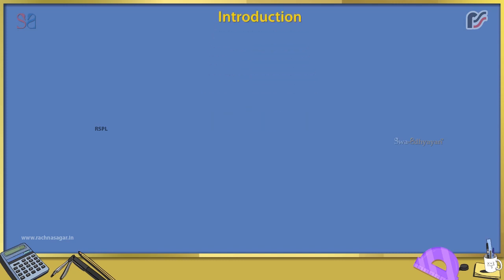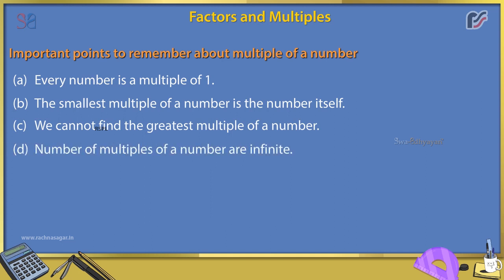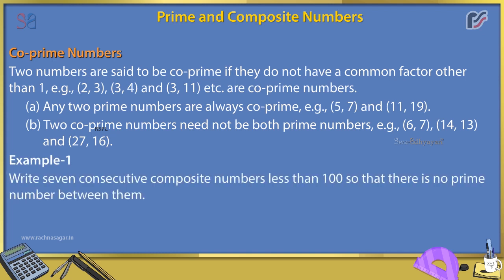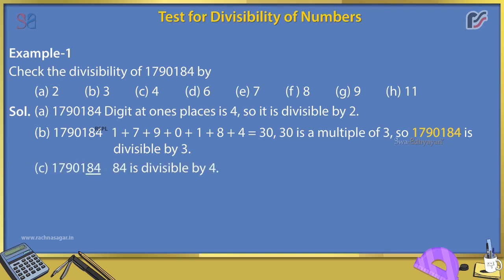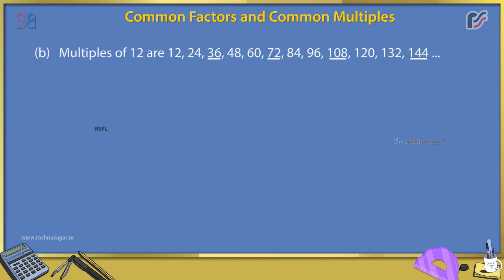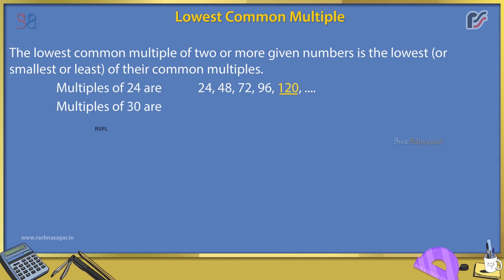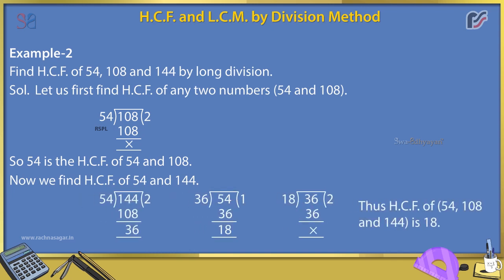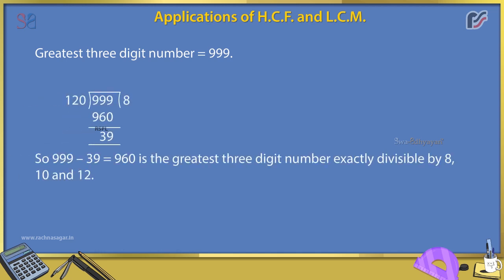Playing with Numbers